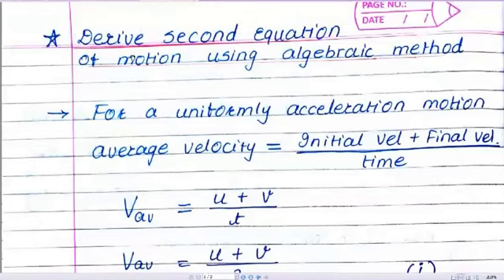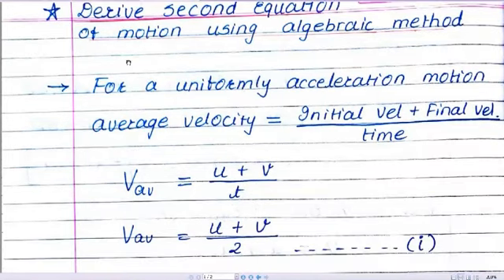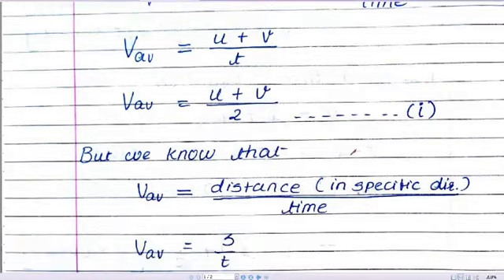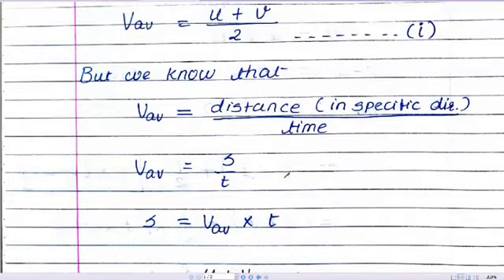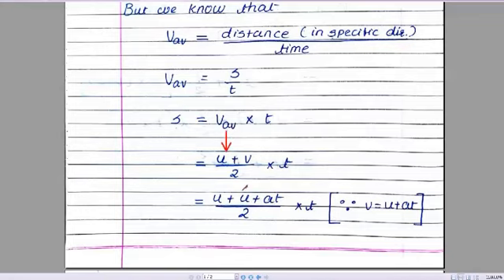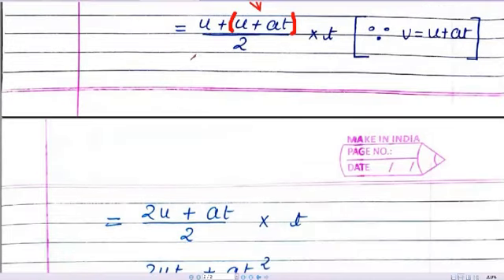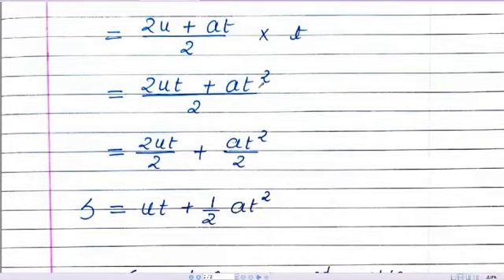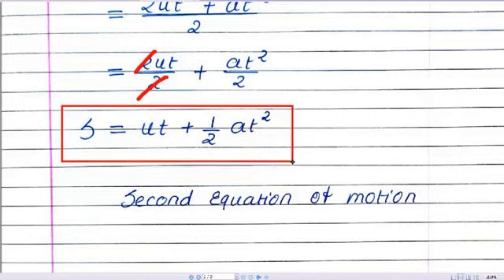3b_Algebraic Derivation of the Second Equation of Motion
Class 9th
Chapter :  Motion
Book:       NCERT

Motion Chapter is explained using NCERT textbook language.  NCERT textbook explanation in simple way

Rate of Change of Velocity (Acceleration)

Graphical representation of Motion (Introduction)

Finding Speed from Distance-Time Graph

Velocity Time Graphs (Uniform Motion and Finding Distance from Graph)

Velocity Time Graphs (Uniform Accelerated Motion)

Velocity-Time Graphs (Finding Distance from Velocity Time Graph)

Velocity Time Graphs (Decreasing Velocity with Time and Non Uniformly Accelerated Motion)

Graphical Derivation of the First Equation of Motion

Algebraic Derivation of the First Equation of Motion

Graphical Derivation of the Second Equation of Motion

Algebraic Derivation of the Second Equation of Motion